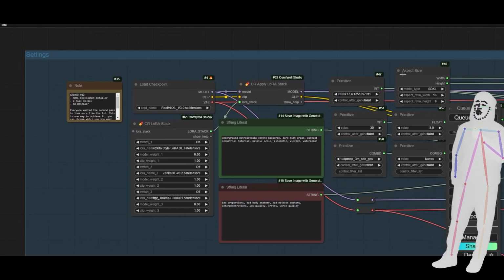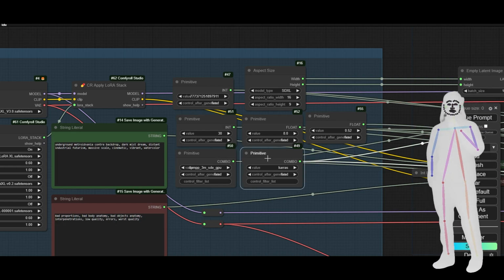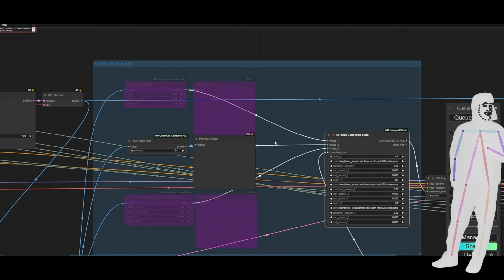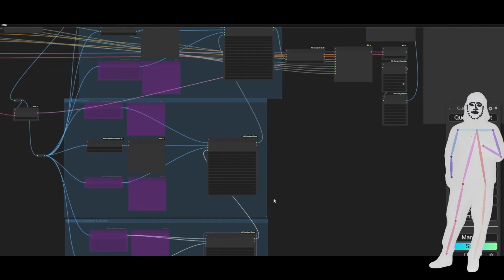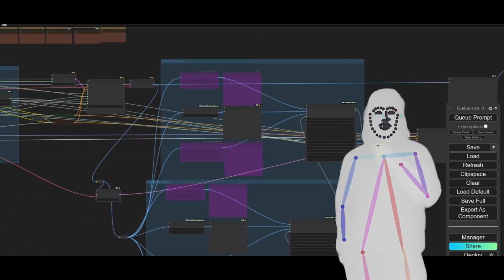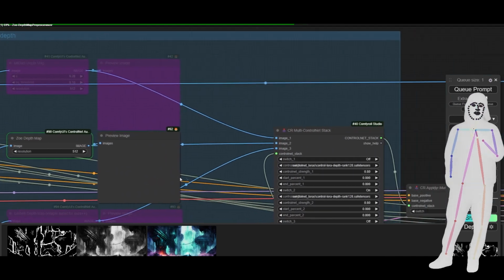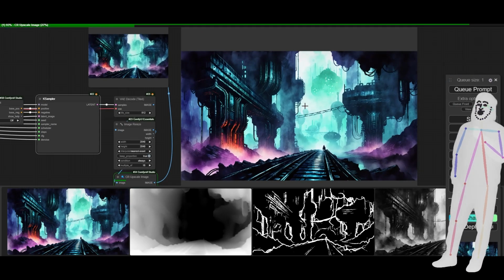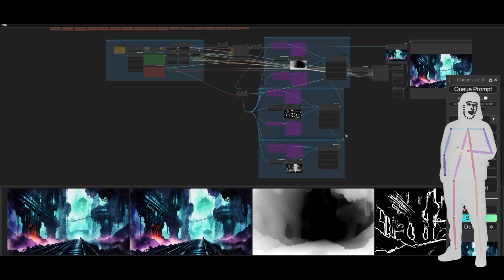Ananke Hi-res Update v14